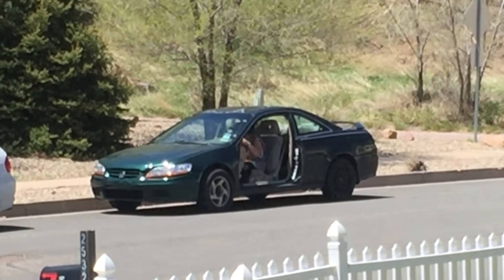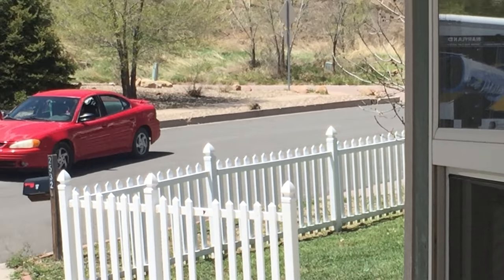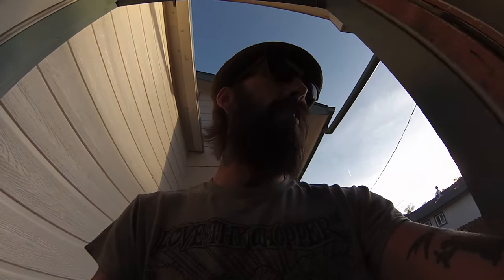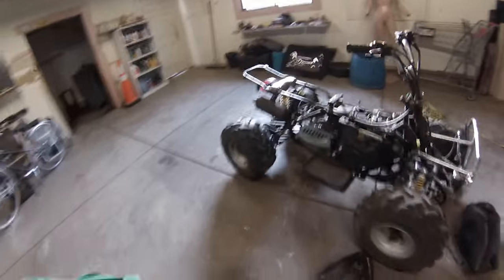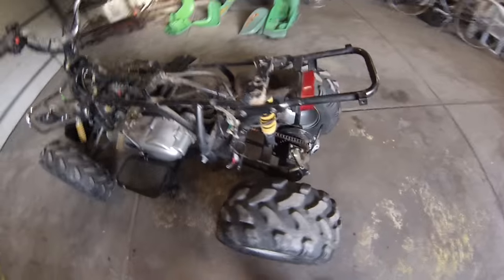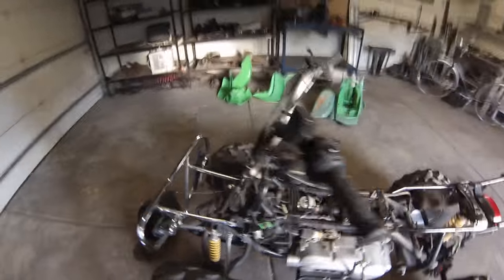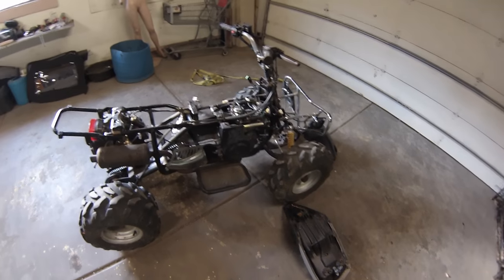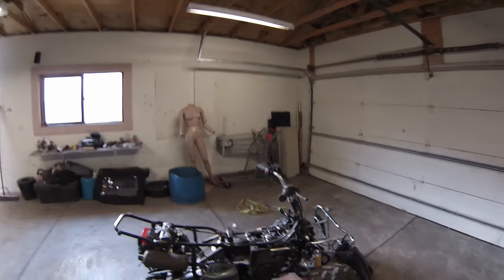ATV SHOPPING CART PART 1 S04E12